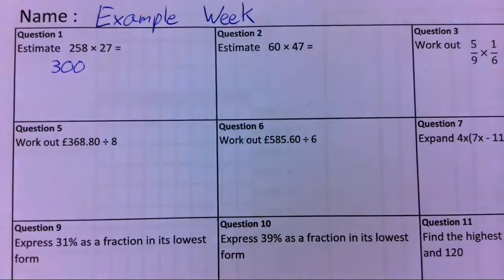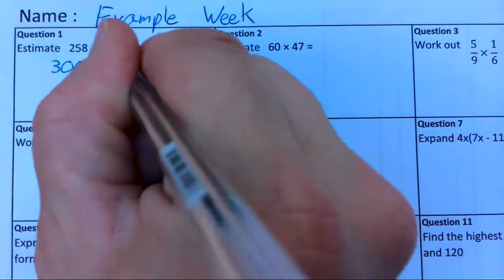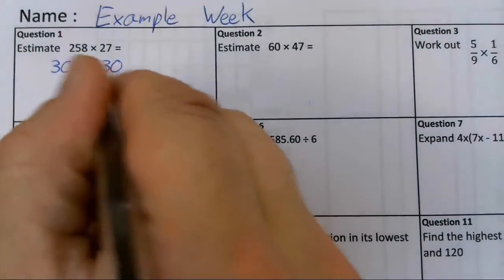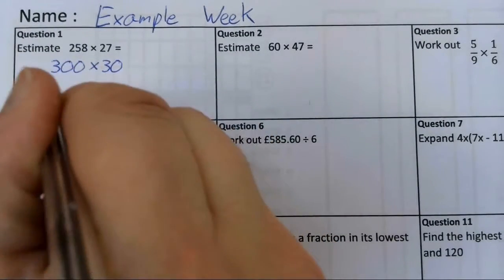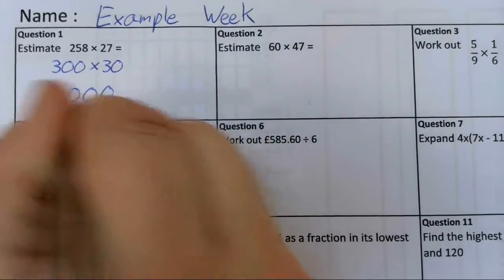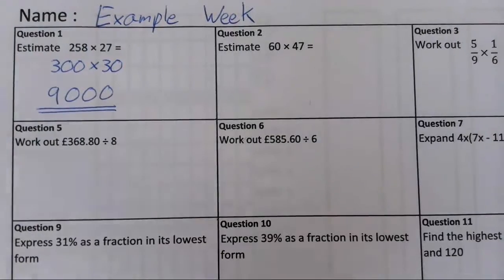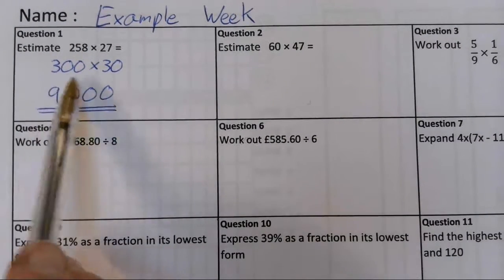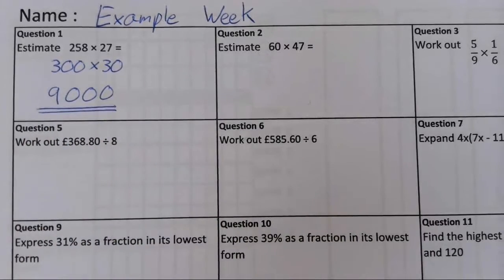82.1 Homework booklet worked solutions